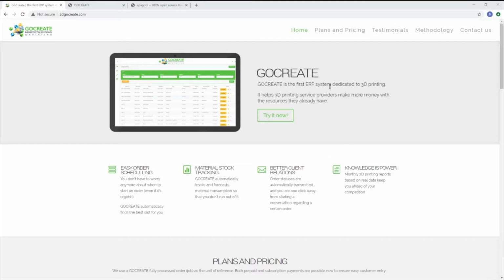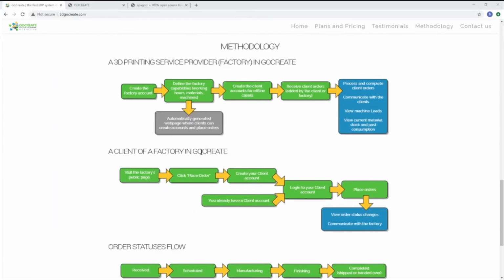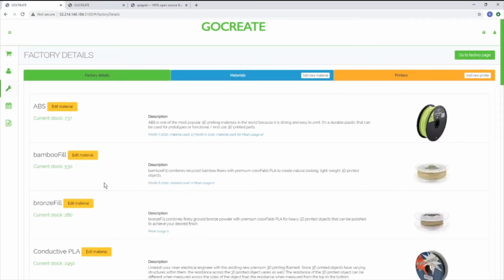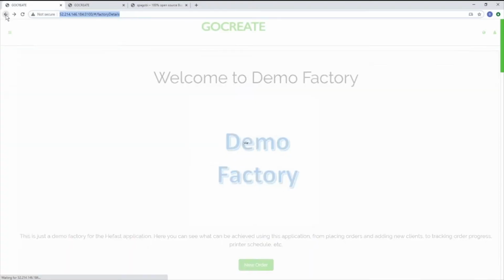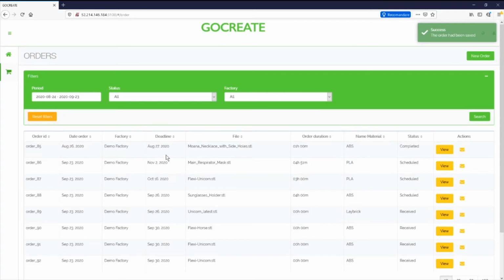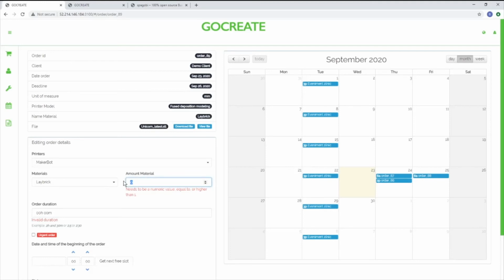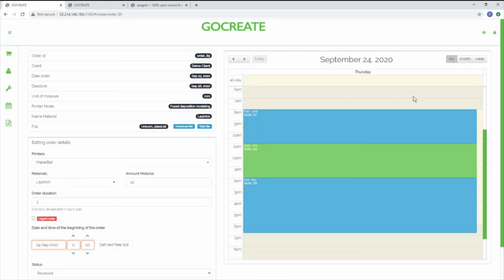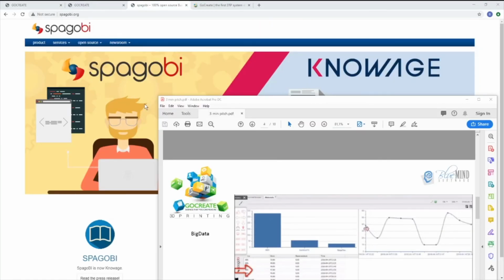YC - GOCREATE Demo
GoCreate Demo presentation - between alpha and beta stage